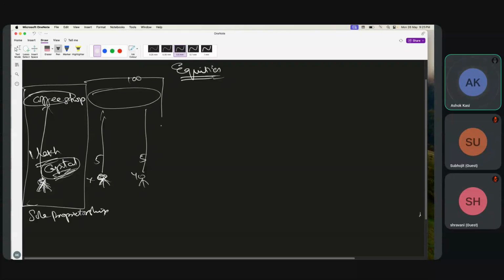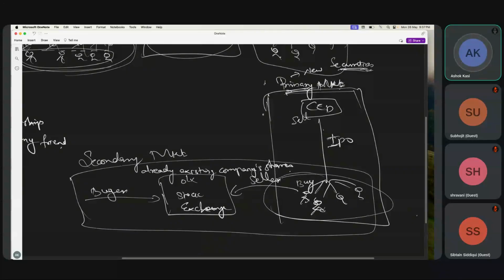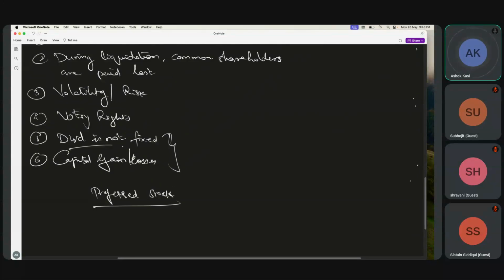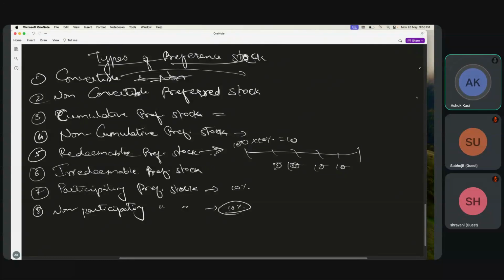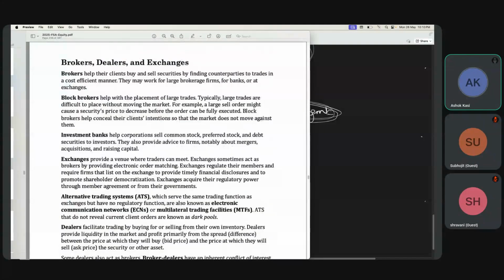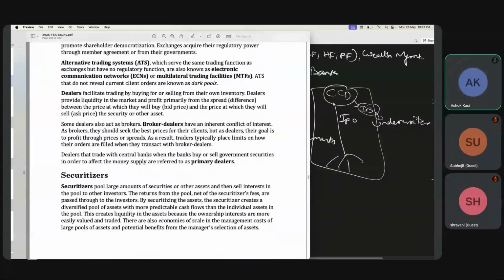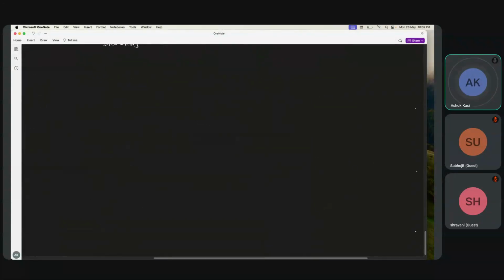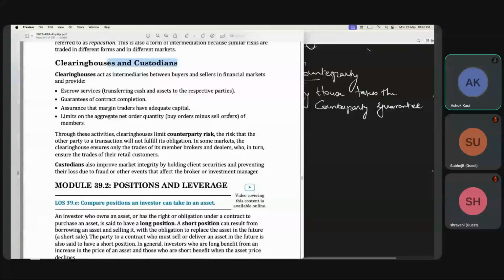CFA Level1-Session1-Equities-Reading 39-Market Organisation and Structure-Till LOS 39.D